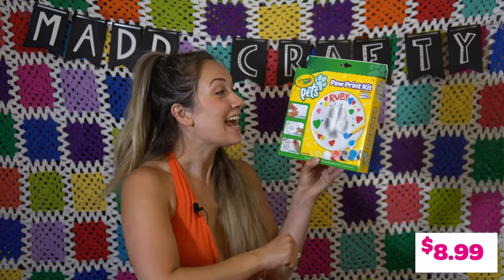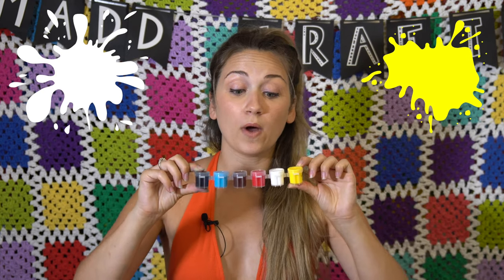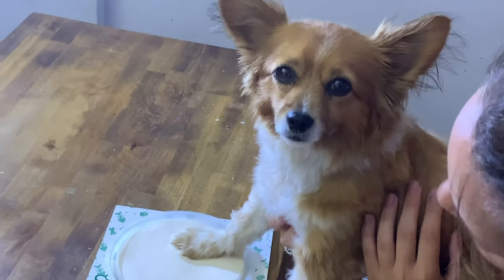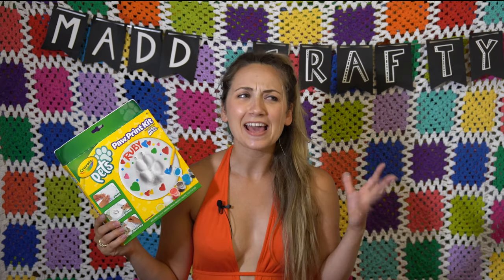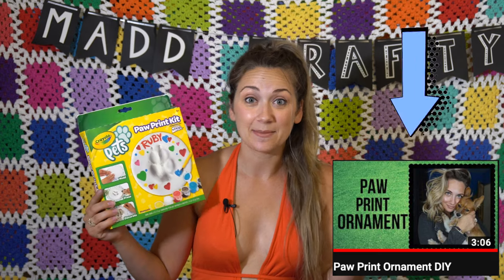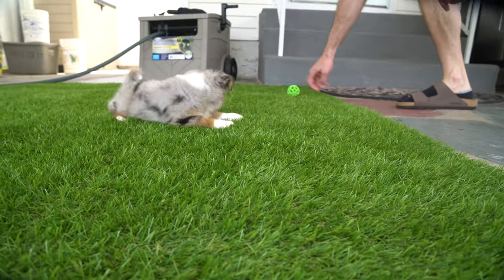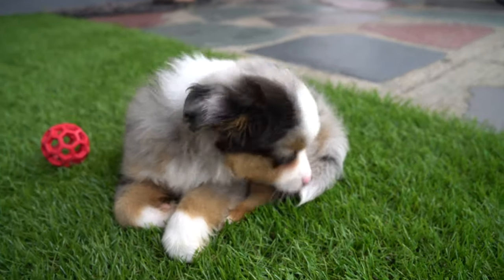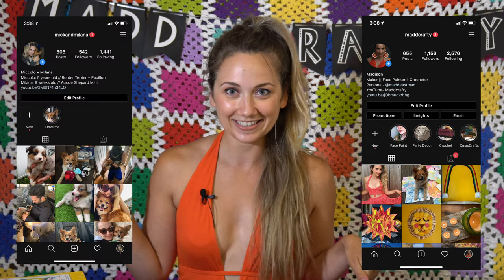Crayola Paw Print Kit Review + Puppy Content!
Starring.

Miccolo: Our Border Terrier / Papillon Dog
Milana: Our Aussie Shepherd Mini Puppy

Watch to see my thoughts on this new crayola kit! (Crayola Pets)
 A dog keepsake! Testing our my dogs paw prints on this new item! Totally toxic free and safe for the pups! What dog mom doesn't love paw print art?

xo
Mad